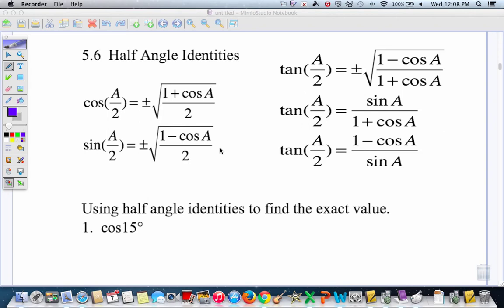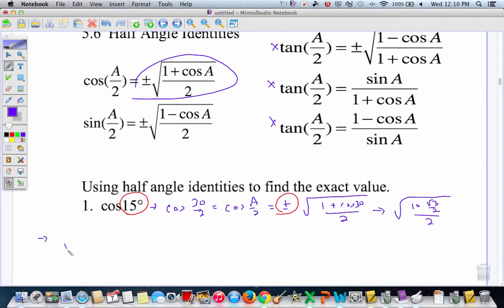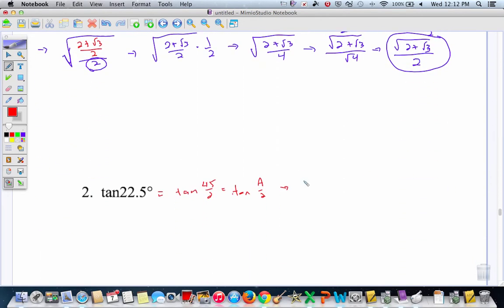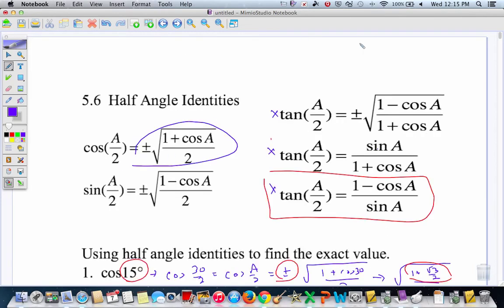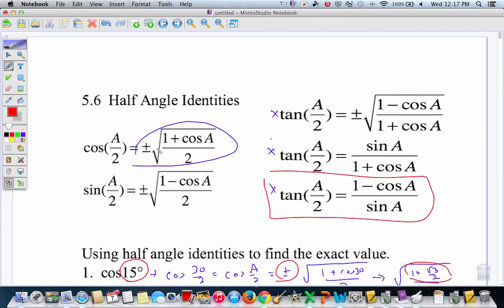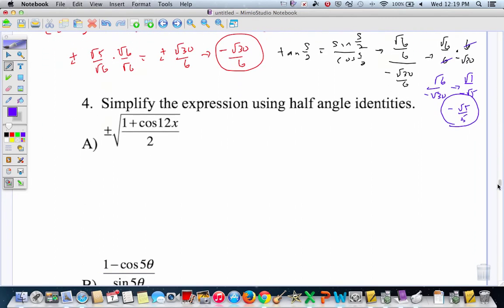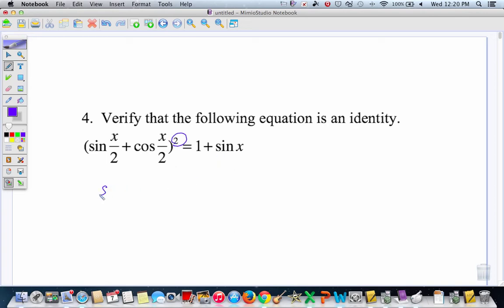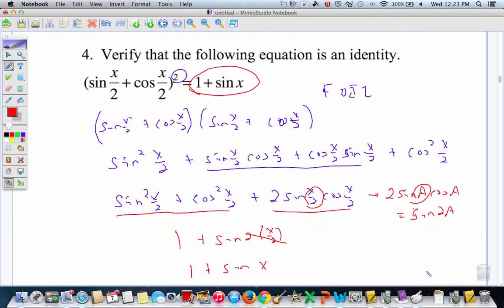Trig Section 5 6 Video